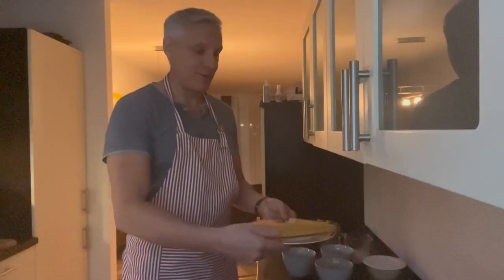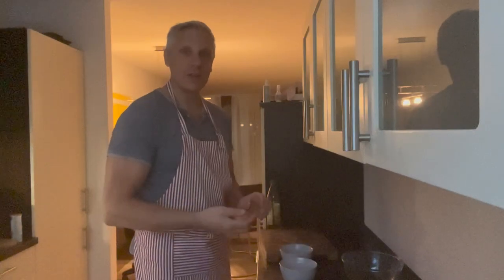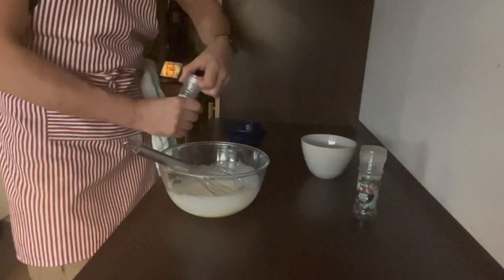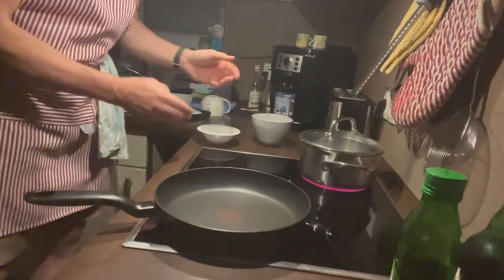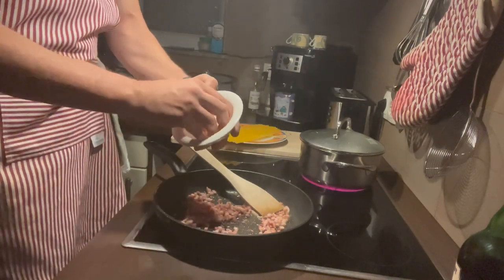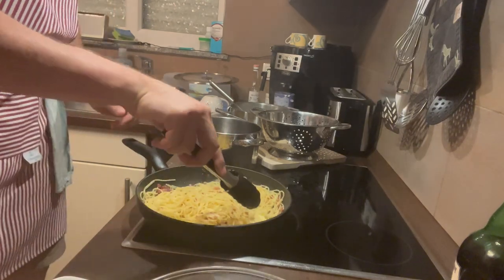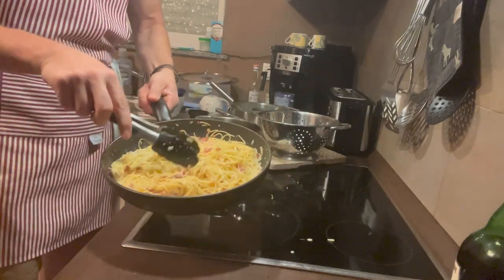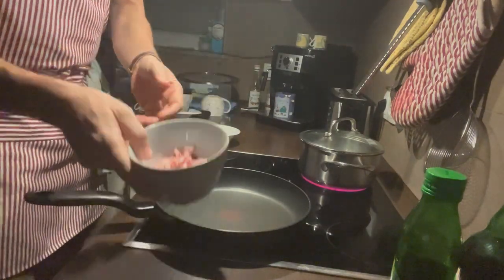Cooking with Jan, Ep. 27 Spaghetti Carbonara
My confession is out there - I make this Italian classic with some whipping cream. Here are my ingredients. The recipe serves two:
-3 egg yolks
-100ml of whipping cream
-100 grams of a good chopped ham, the Italians use pancetta I believe
-a small clove of garlic, diced (not too much garlic!)
-70 grams of parmesan, grated finely (not coarsely which I like a dummy did)
-200 grams of spaghettini. You can also just use spaghetti. Make sure you don't thrown the pasta water away, as it contains starch you can use for the sauce.
-a small chunk of butter
-salt and pepper to taste, I also add a pinch or two of sugar and some cayenne pepper

First step is to make the egg sauce. First, separate the egg whites from the yolks. You can use the egg whites for a meringue or possibly my "Whiskey Sour" that I featured in CwJ episode 14

Once you have the egg yolks in a separate bowl, you just add the finely grated parmesan (I used all 70 grams) and then commit a sin by adding the cream. It makes for a smooth sauce. You then have to salt and pepper the sauce to taste and you can also add a pinch of sugar and cayenne pepper.

Next step is to cook your bacon in a hot saucepan with some olive oil. Add the bacon/chopped ham first and then after about a minute or so the garlic. I don't make my ham too crispy and I watch out to not burn the garlic, as it otherwise will become bitter.

At the same time, my water with a good two pinches of salt is brought to a boil. Add the pasta to your pot. As I have a small pot, I just break the pasta in half. Cook al dente (to the teeth) according to the package instructions. In my case, the spaghettini were done in 5 minutes.

Once the pasta is cooked, use a spider or tongs to remove the pasta from the pot so that you can keep the pasta water. Combine well with ham and throw in a chunk of butter as well as a ladle of pasta water. Then add the egg/parmesan/cream sauce, but make sure you stir vigorously. You do not want scrambled eggs!

That's it essentially. A quick and easy dish. You can add some more crushed black pepper as I did and then top it off with some more finely grated parmesan. Buon appetito!